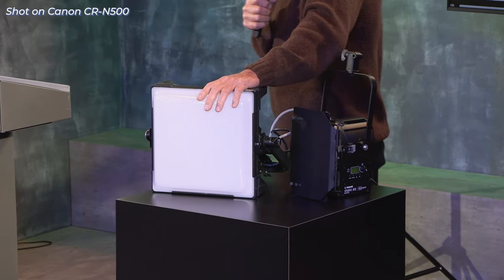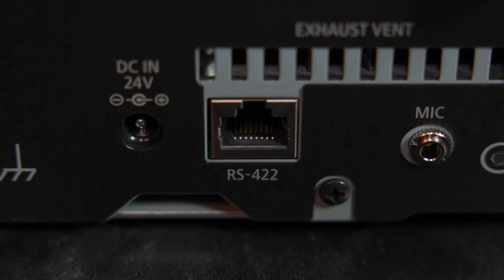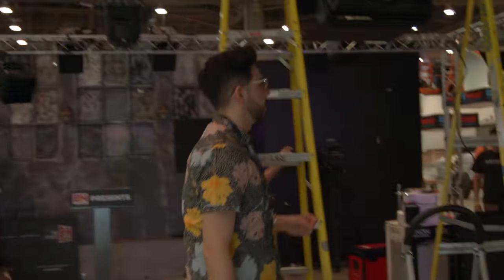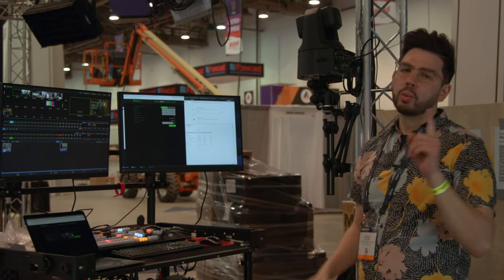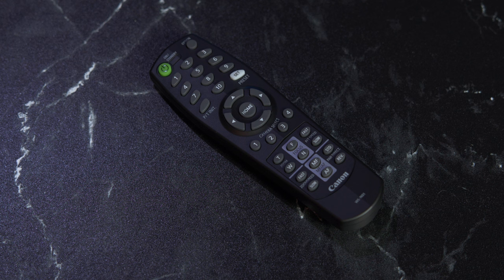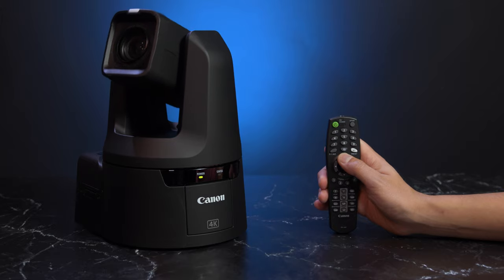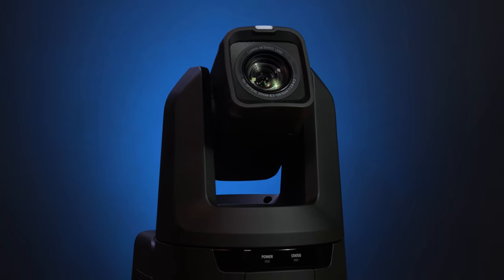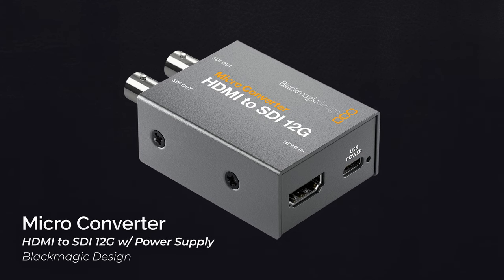PTZ Cameras: What They Are, And When & How to Use Them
Doug shares a brief overview of PTZ (or pan, tilt and zoom) cameras and how you can incorporate them into your video production.

The PTZ camera featured in the video is the Canon CR-N500 Professional 4K NDI PTZ Camera.

0:00 Introduction
0:43 What Is A PTZ Camera?
2:06 PTZ Camera Setup
4:26 How to Add a PTZ Camera to Your Production
7:29 Final Thoughts